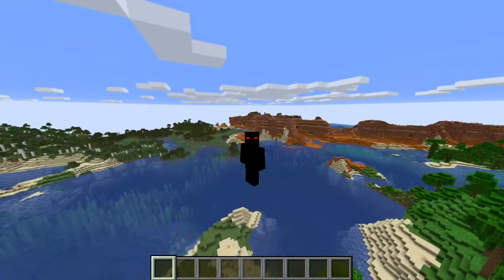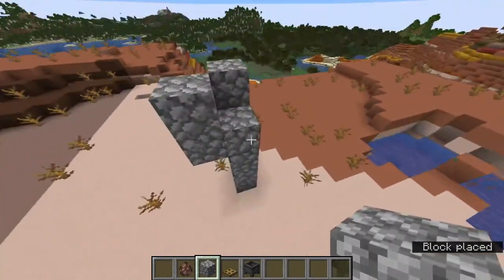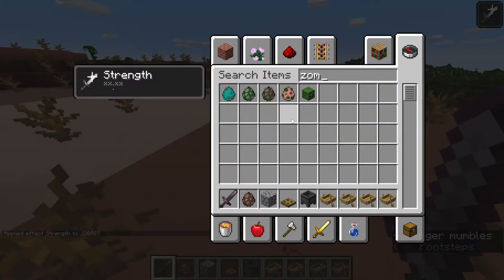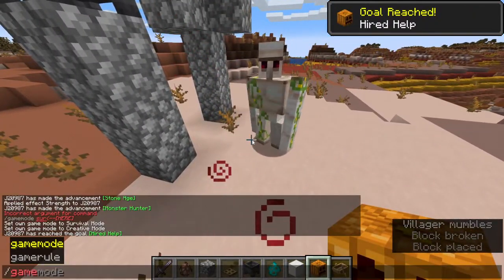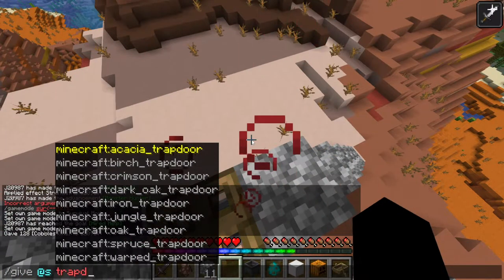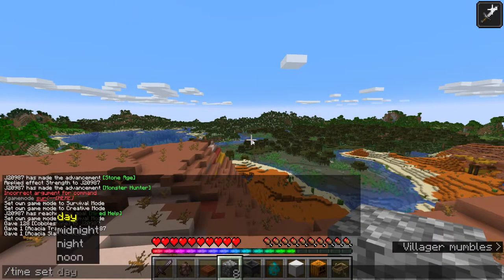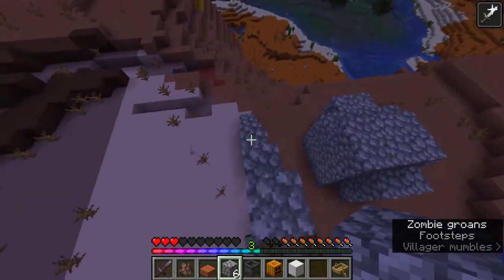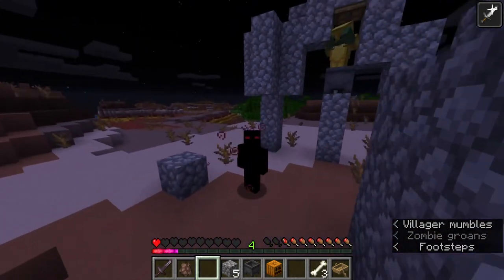How to get a Zombie into a cauldron Easily! | Minecraft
Comment on what you think!

My roblox!

Merch!